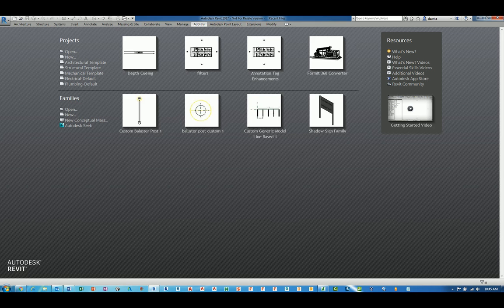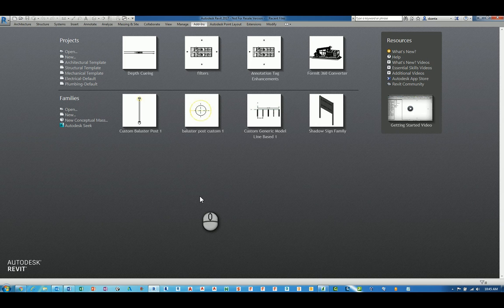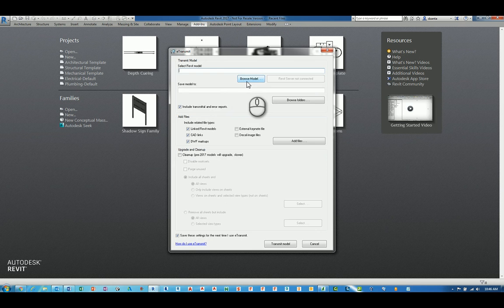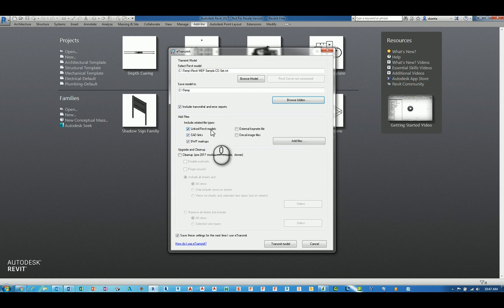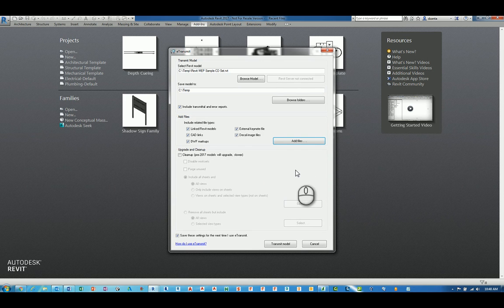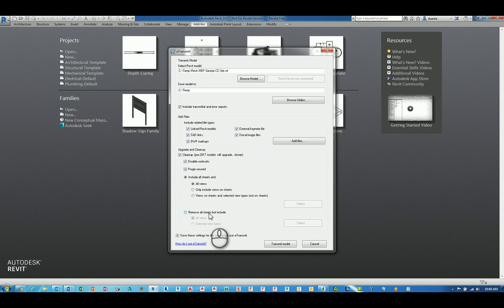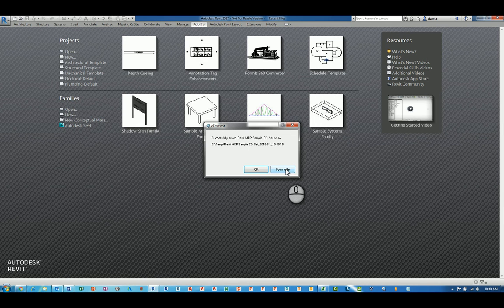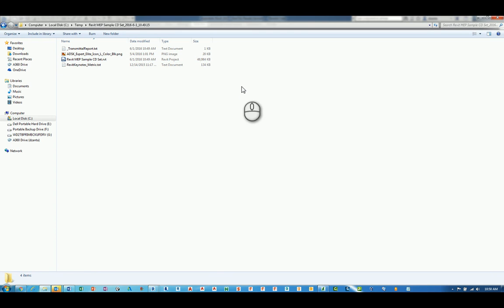Revit ETransmit A How To Guide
how to use eTransmit for Revit